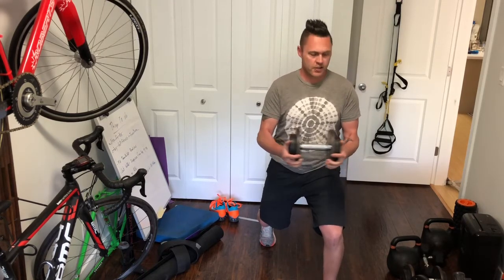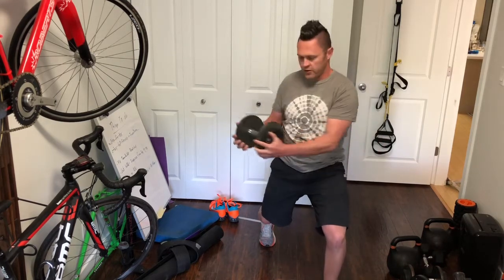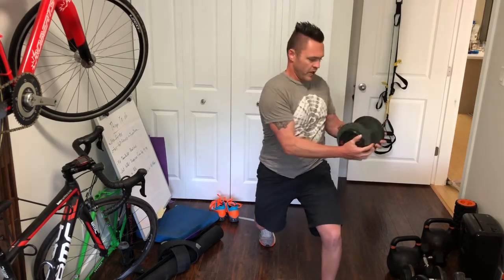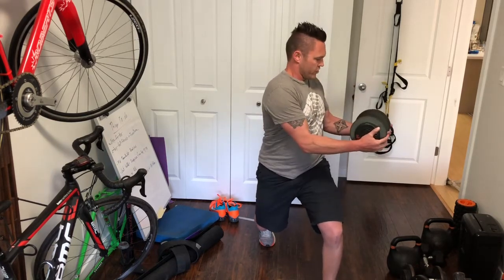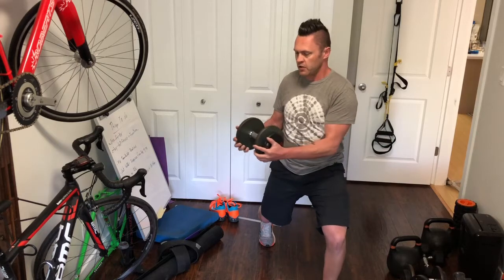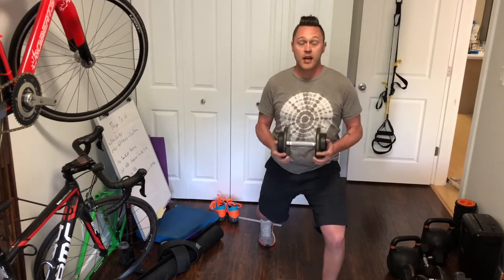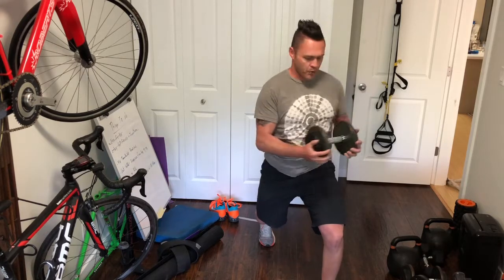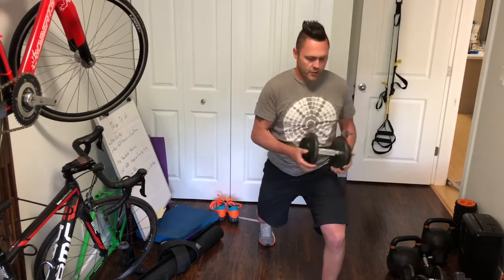DB Lunge Twist